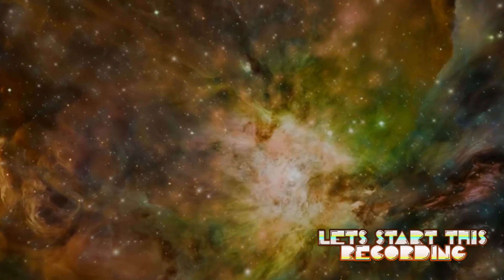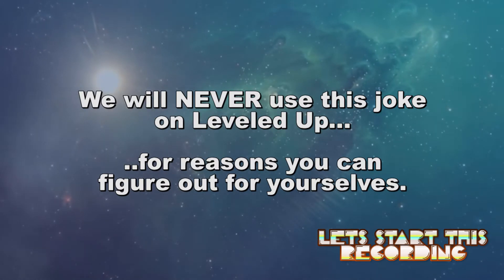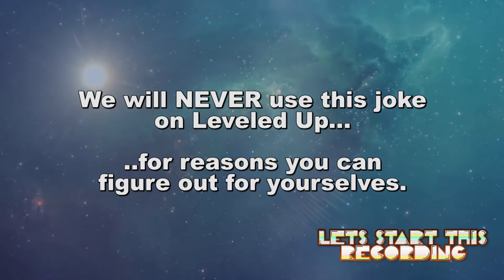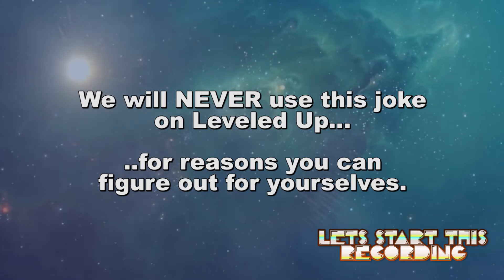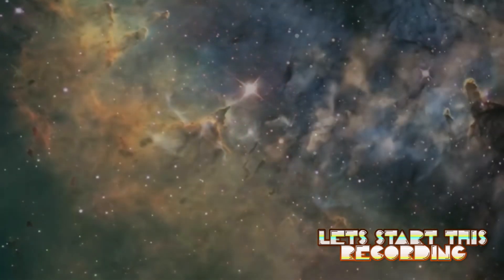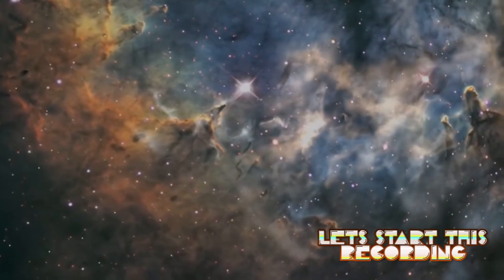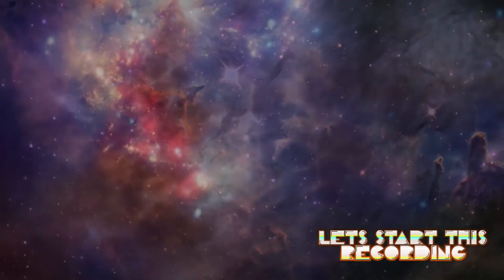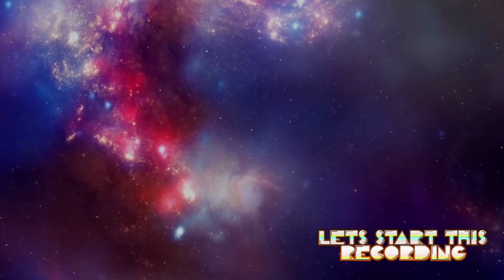Let's Start This Recording! #30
We sure make a lot of memories with all these videos; what may surprise you is the memories in-between making the videos... hence this new show, "LET'S START THIS RECORDING!"

Not necessarily outtakes, but mainly the random shenanigans that go into recording future projects like new episodes of Leveled Up... ANYTHING goes. So without further ado... [insert show name here]